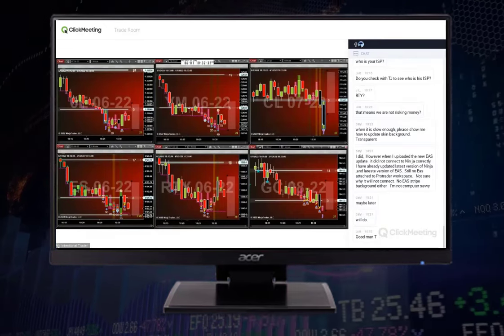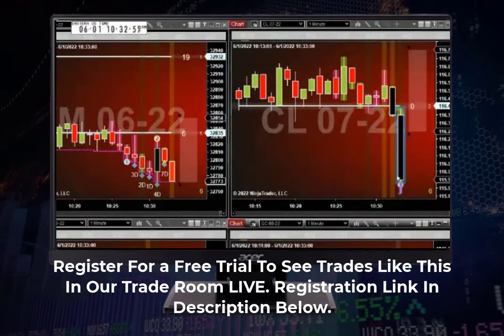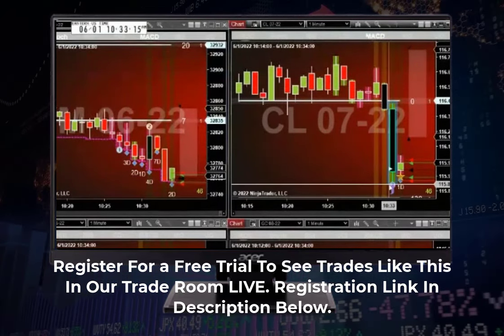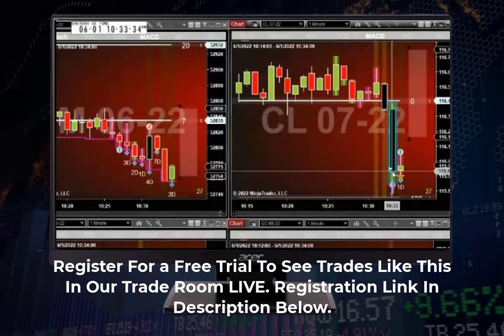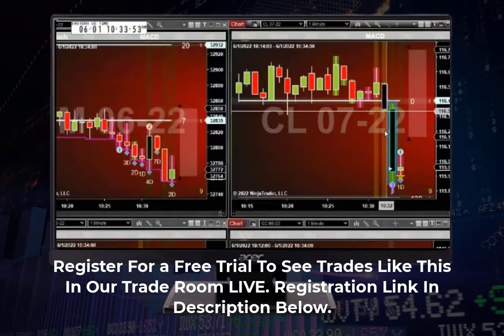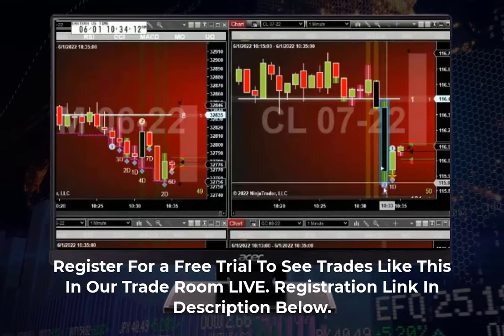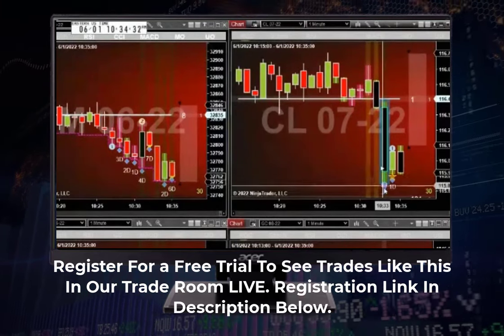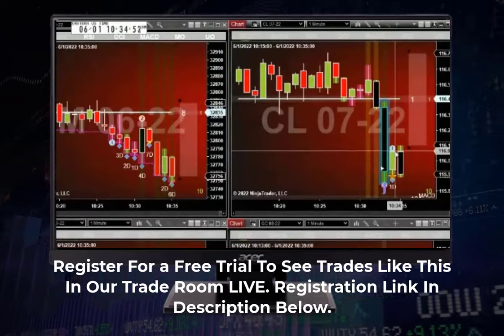A Beginners Day Trading Strategy - By Tony Peterson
A Beginners Day Trading Strategy - By Tony Peterson. The Intentional Trader Pullback Trading is not your typical Day Trading System. And that's because it works. We have been doing it since 2010 the same way, every day.

Into our powerful simple system we have combined:
   *Order Flow
   *Divergence
   *Support/Resistance
   *Volume Spread Analysis
   *Momentum
   *Exhaustion

The Intentional Trader Pullback trading system and indicators only give "ACTIONABLE" signals and leave out all the noise that can make day trading so confusing and complicated. ANYBODY

Risk Disclosure: Futures and forex trading contains substantial risk and is not for every investor. An investor could potentially lose all or more than the initial investment. Risk capital is money that can be lost without jeopardizing one’s financial security or lifestyle. Only risk capital should be used for trading and only those with sufficient risk capital should consider trading. Past performance is not necessarily indicative of future results. Hypothetical Performance Disclosure: Hypothetical performance results have many inherent limitations, some of which are described below. no representation is being made that any account will or is likely to achieve profits or losses similar to those shown; in fact, there are frequently sharp differences between hypothetical performance results and the actual results subsequently achieved by any particular trading program. One of the limitations of hypothetical performance results is that they are generally prepared with the benefit of hindsight. In addition, hypothetical trading does not involve financial risk, and no hypothetical trading record can completely account for the impact of financial risk of actual trading. for example, the ability to withstand losses or to adhere to a particular trading program in spite of trading losses are material points that can also adversely affect actual trading results. There are numerous other factors related to the markets in general or to the implementation of any specific trading program which cannot be fully accounted for in the preparation of hypothetical performance results and all of which can adversely affect trading results.